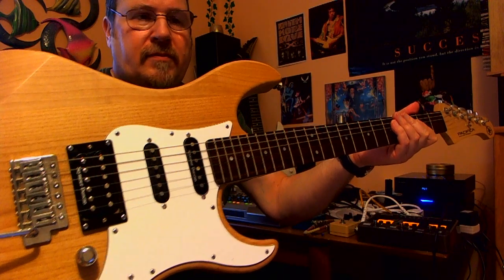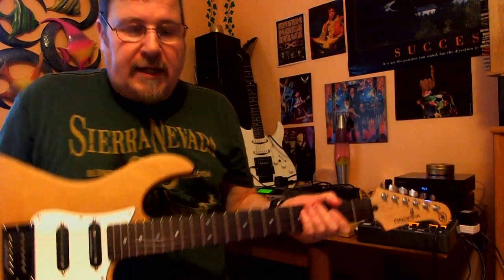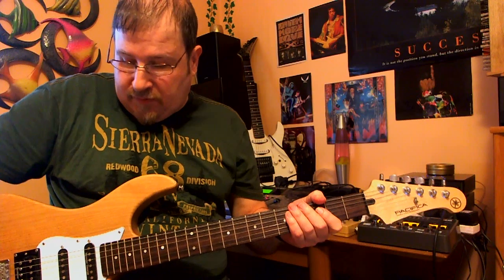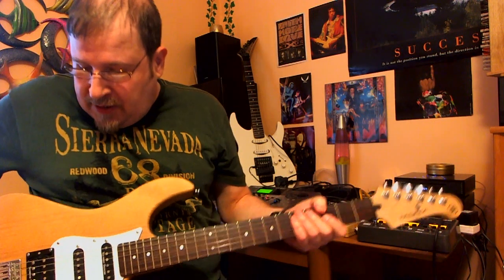Demo of Yamaha pacifica 112 v with Seymour Duncan SH4 JB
Cheaper model great neck so i use it mostly for practice changing pick up on those guitar really improve the tone !